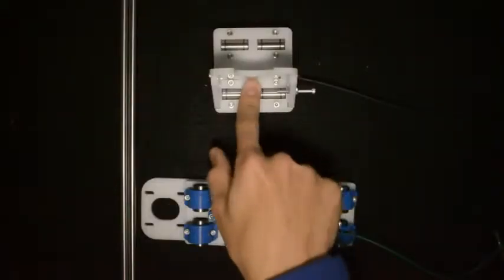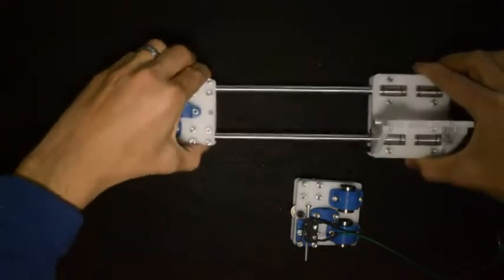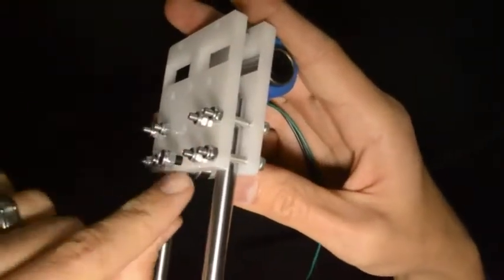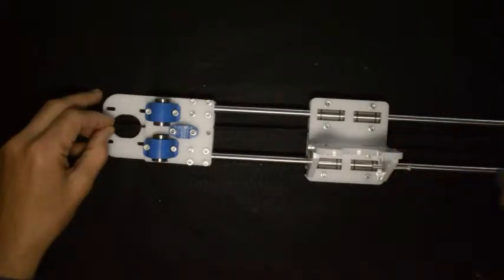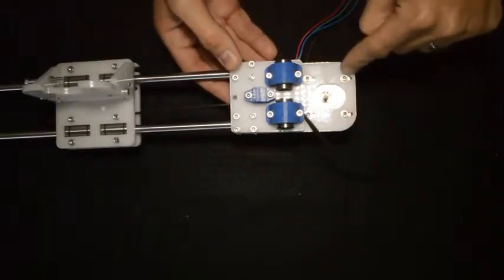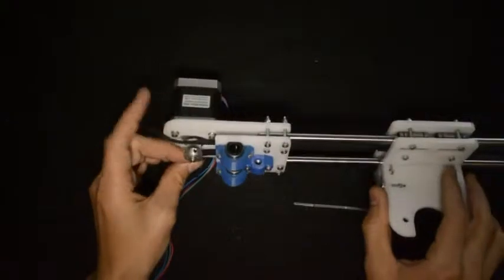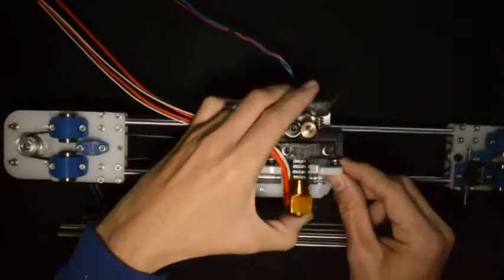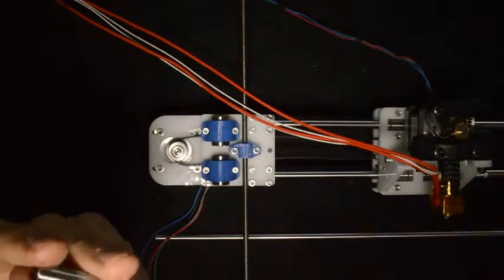Prusa i3 Kit Assembly - Video 06 Version 2 - Z Carriage Part 2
Assembly video of the Prusa i3 3D Printer Kit as sold by 3D Printing Store.co.za. This is video 6 in the series and is about the Z carriage.